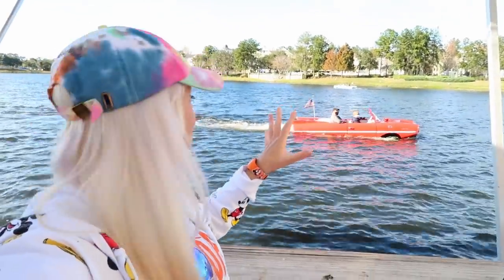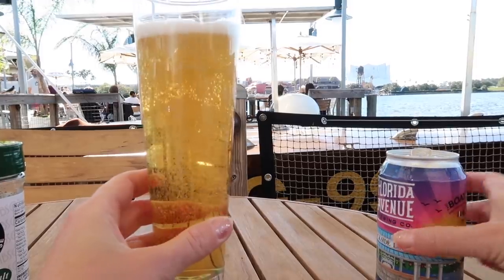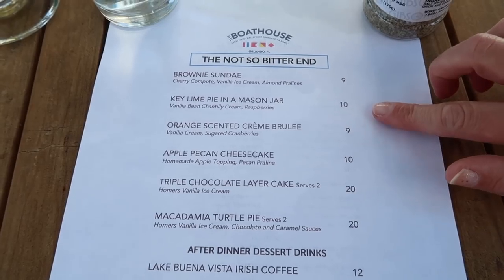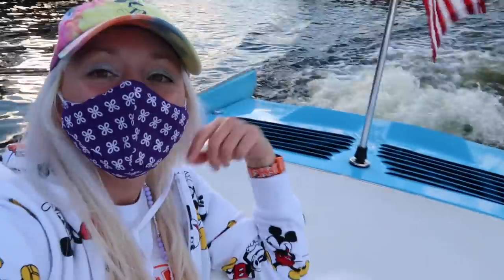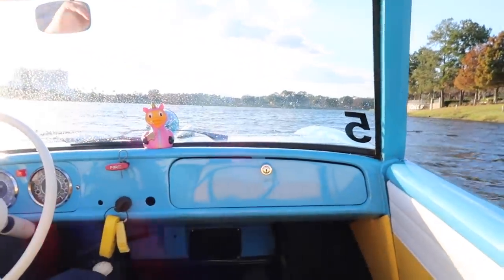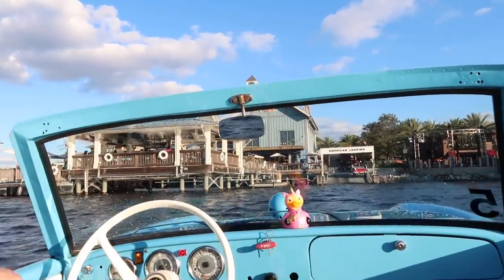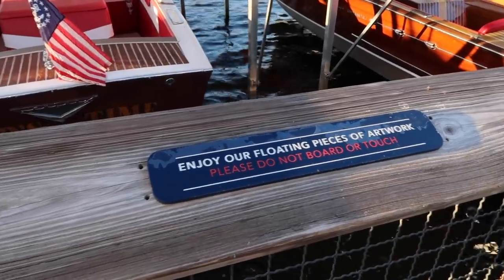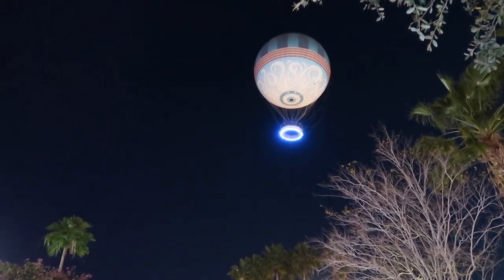Disney Springs Boathouse Restaurant & Amphicar Tour 2021 - RARE Vintage Cars that Drive in Water!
Join me for a wonderful lunch at The Boathouse Restaurant in Disney Springs at Walt Disney World as we sit out on the dock by the water and try oysters, steak and desert and learn all sorts of fun facts about The Boathouse! After lunch we are treated to an incredible Amphicar ride around Lake Buena Vista - the waterway within and around Disney Springs! Amphicars are extremely rare amphibious vehicles that can drive ON LAND AND IN THE WATER - they're both a boat and a car - and we get to experience an Amphicar LAUNCH and tour! Not many still exist in working order and The Boathouse has a fleet of 8 that guests can tour the Disney Springs waters in! The best part is making a splash right as you literally DRIVE INTO THE WATER IN A CAR!! I share some fun facts and history about the amphicars with you as we enjoy a scenic ride on a beautiful sunny day nearing sunset! Thank you so much to The Boathouse for inviting me out for lunch and the amazing Amphicar ride, it's something I've always wanted to do and now I can share it with all of you!! Have you ever taken an Amphicar ride? Would you?

Welcome to Super Enthused, my name is Jackie and I’m happy you're here! Join me for a fresh, enthusiastic perspective on travel destinations - from major theme parks to unique attractions, hidden gems, historic sites, outdoor adventures, dining and travel (including international travel!), we cover the best of Florida AND BEYOND! Including regular updates from Walt Disney World, Universal Orlando Resort & more!

As a Florida native, I have extensive knowledge and passion for the sunshine state, and as an avid traveler, I love to visit new cities, countries and destinations all over the world, and of course bring you all along for the adventures! Come hang out with me as we learn, try delicious food and meet interesting people! Tips, tricks and lots of fun - all in the spirit of STAYING ENTHUSED!